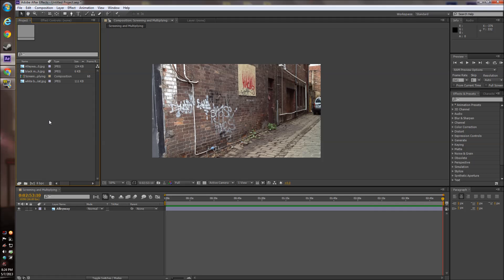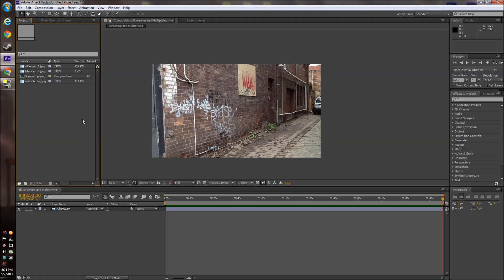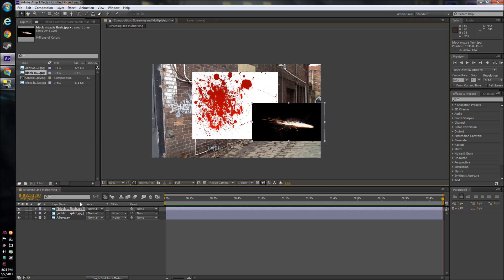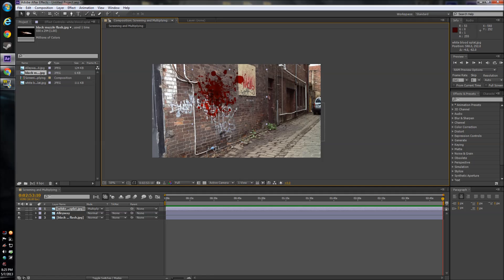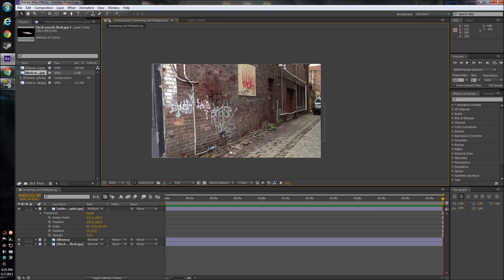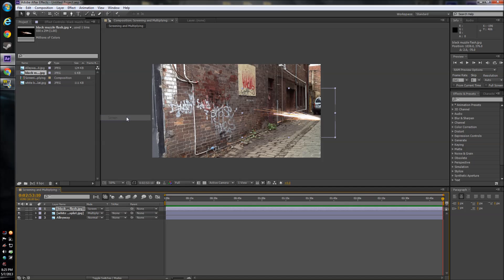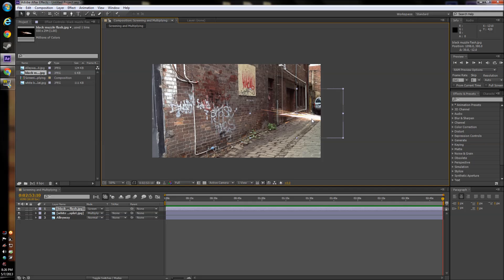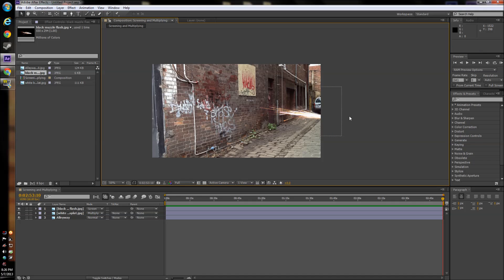After Effects CS6 - How to Eliminate Black or White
I show you how to eliminate black from videos or photos in after effects using one easy step.